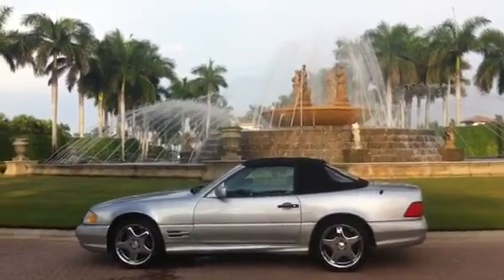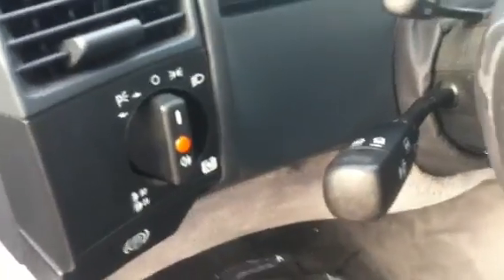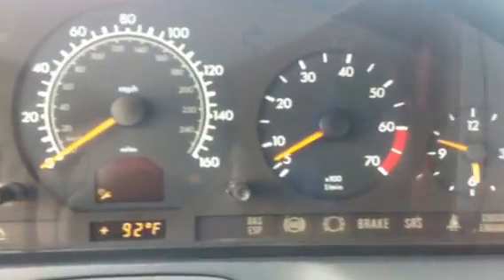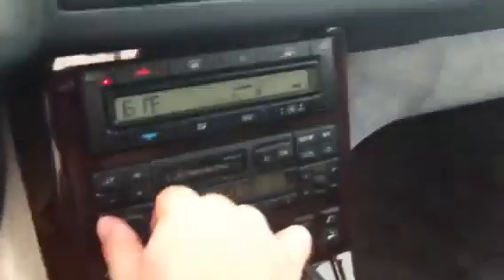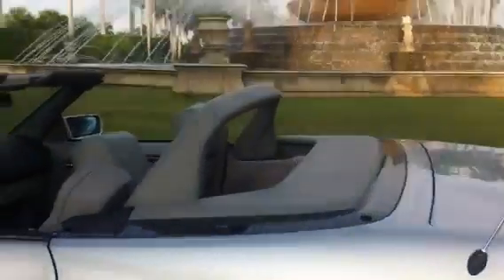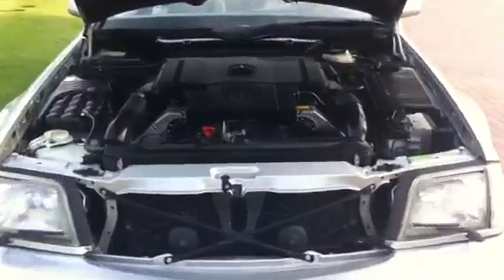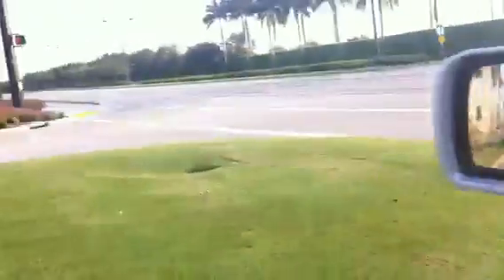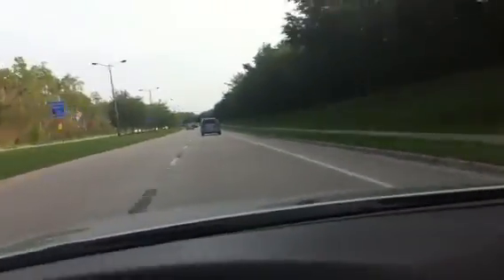1998 MERCEDES-BENZ SL500 AMG SPORT CONVERTIBLE - OFFICIAL REVIEW